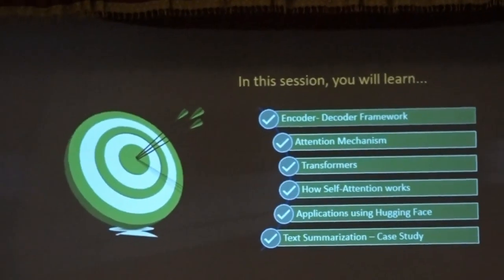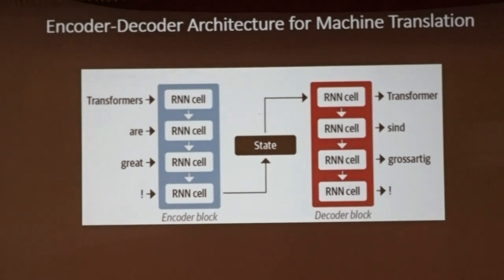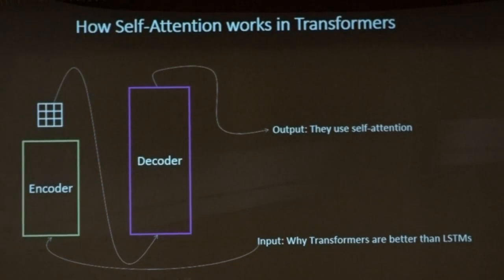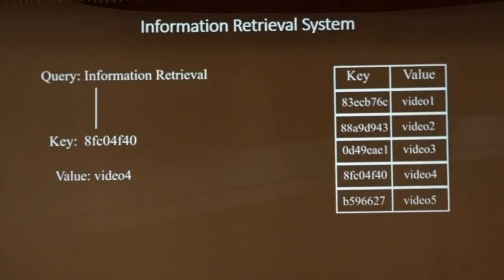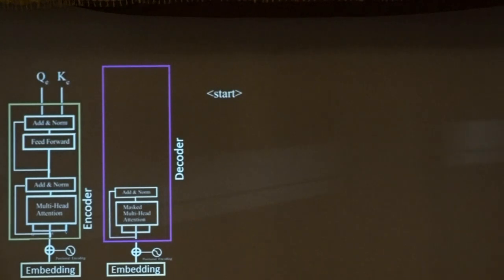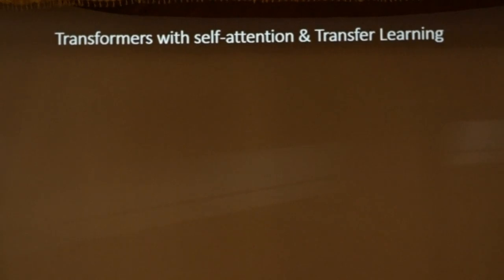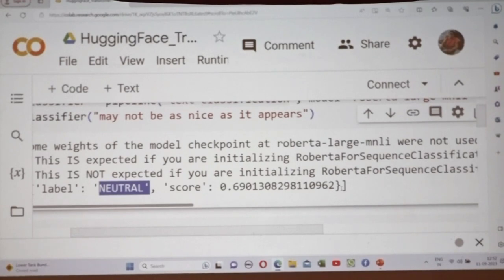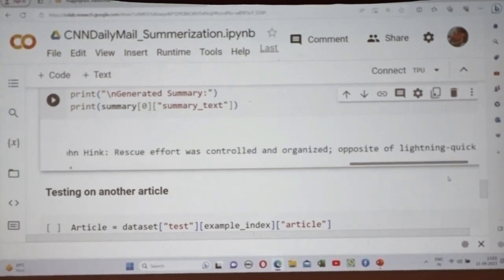Transformer - 2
Speaker :  Anuradha Surabhi